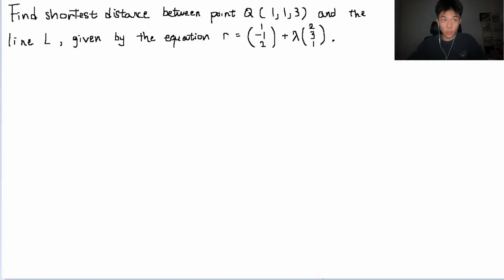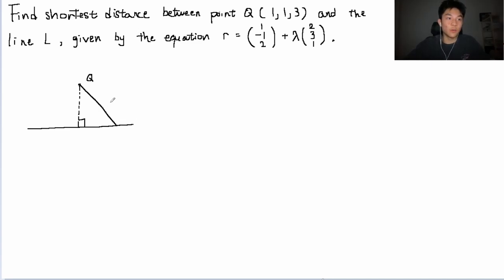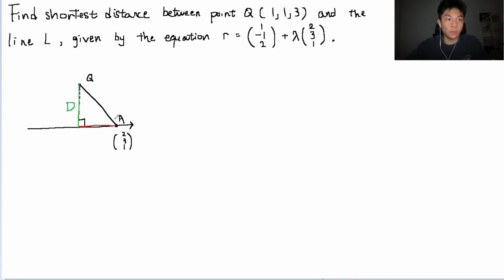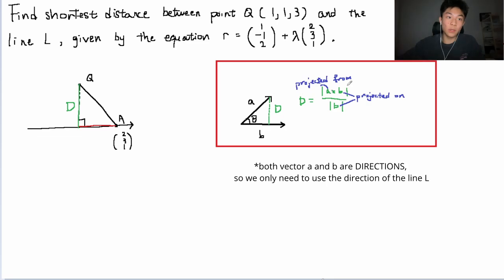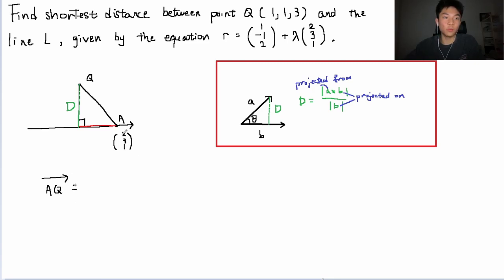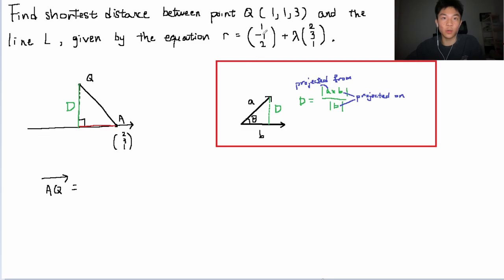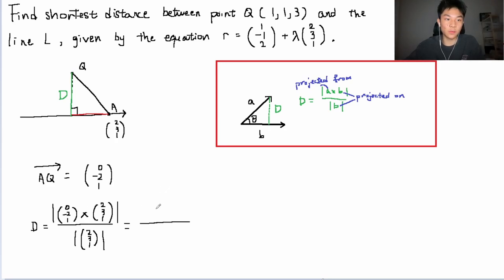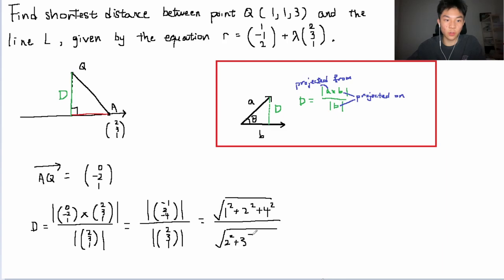Find Shortest Distance Between Point And Line Using Vector Projections - IB MAA HL